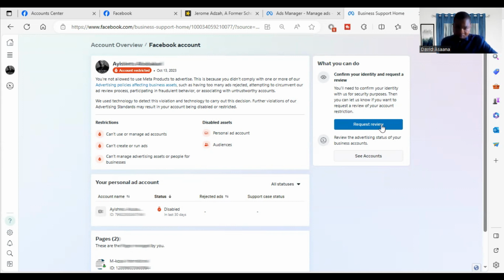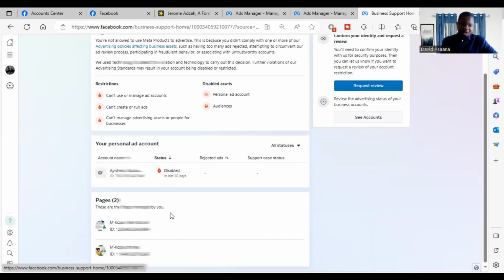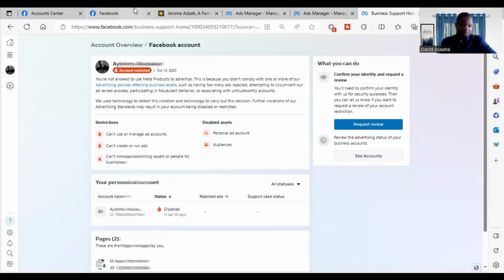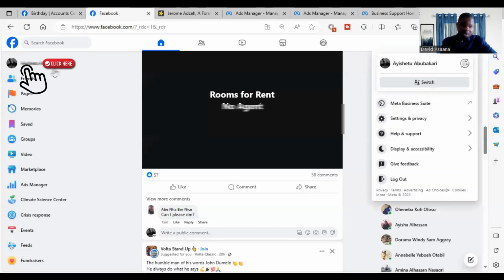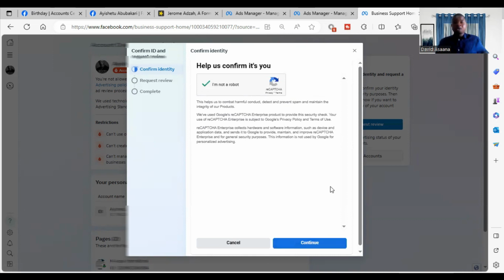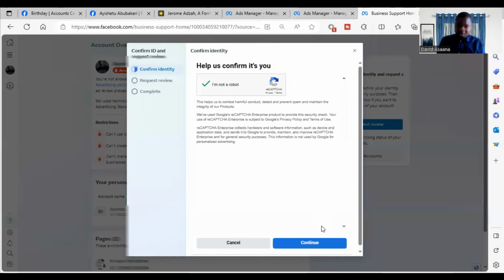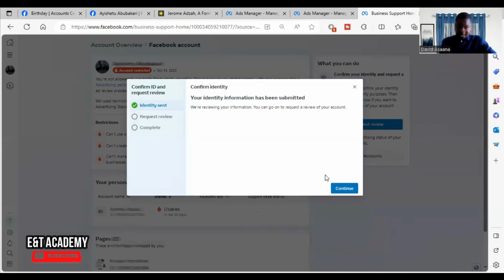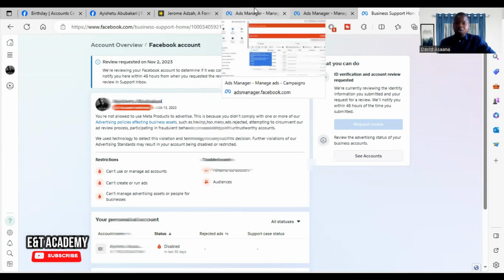Facebook ad account restricted/disabled problem solve